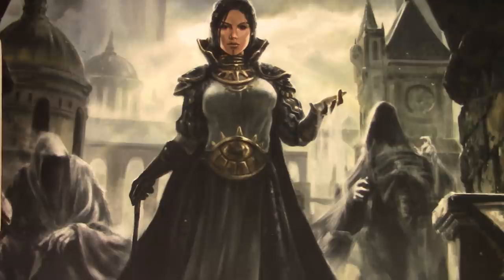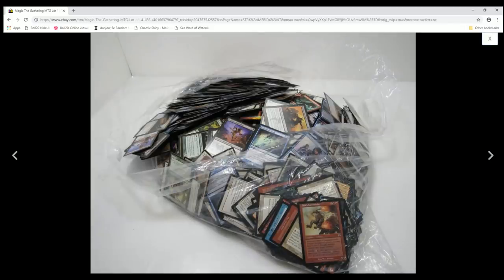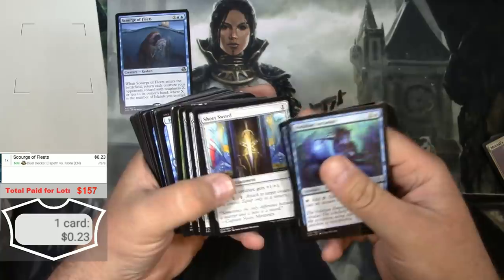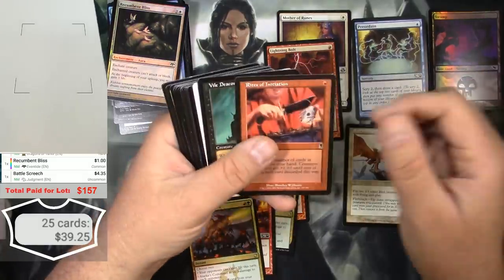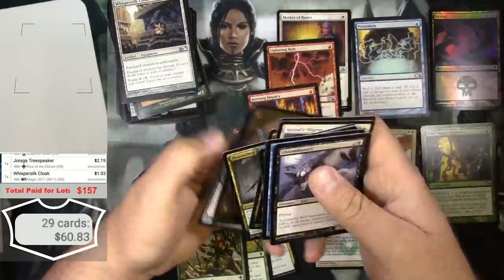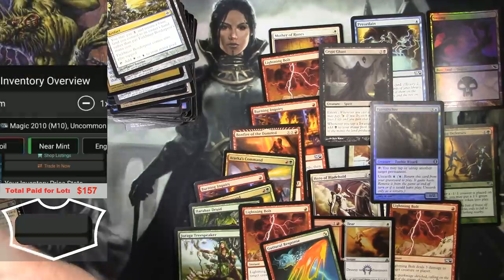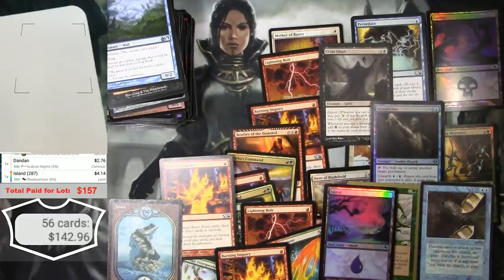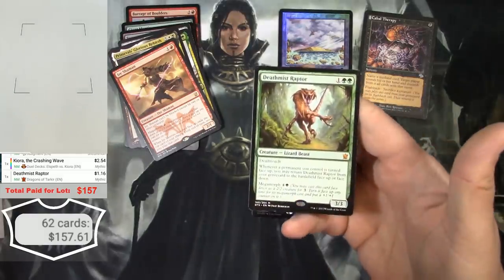MTG Random Buy Seattle Goodwill via Ebay unboxing #1, Breaking Even